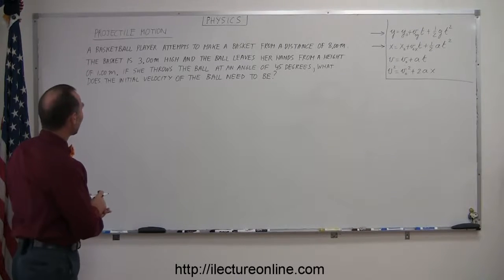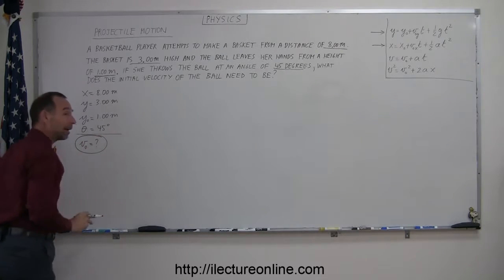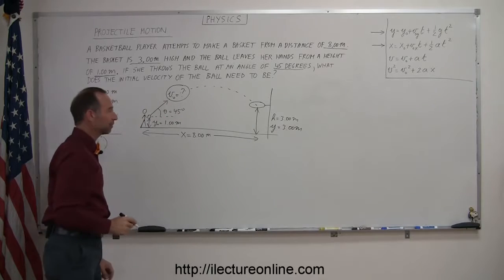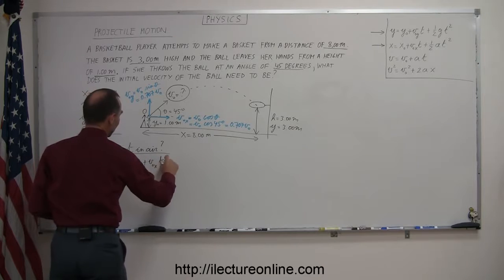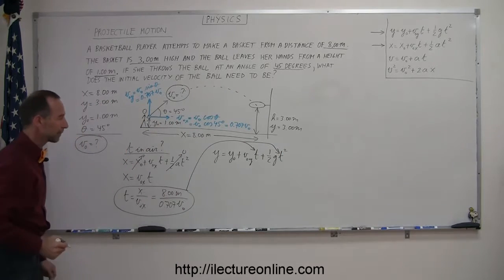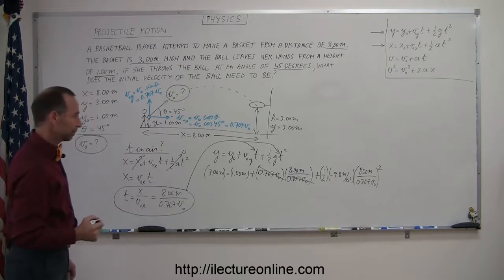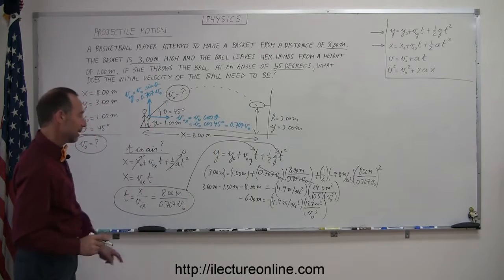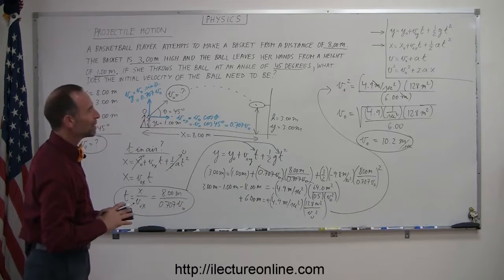Physics Mechanics Projectile Motion 4 of 4